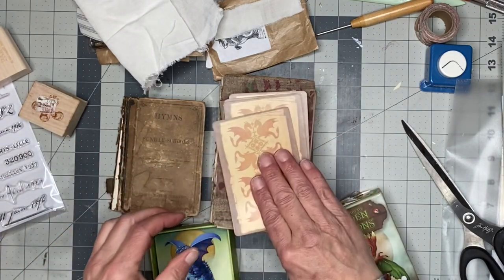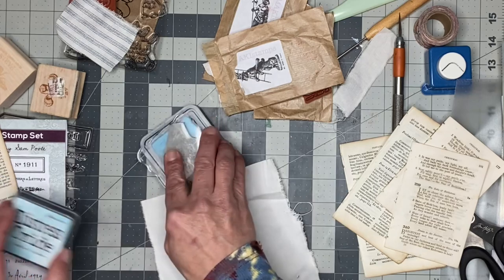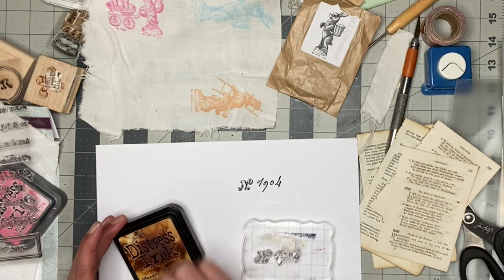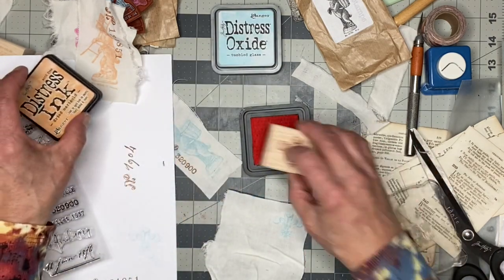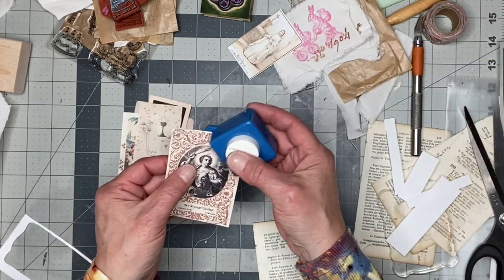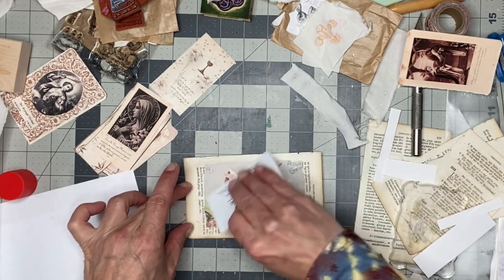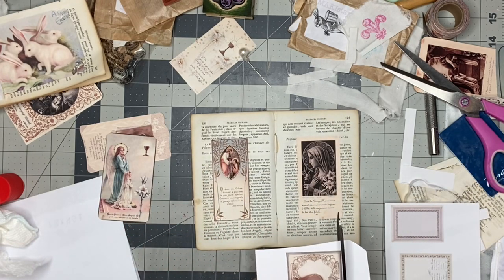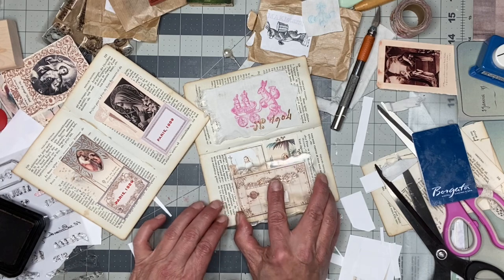French Prayer Card booklets- DAY 45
August Texas Junk Journal Expo!

Hello, Thank you for joining me, today I am
over basics step by step with tips and tricks for begginer to advanced inspiration! I hope you enjoy it and that something I make inspires you!

Making everyday paper into usable vintage type  paper for your journals.

Vintage antique documents, ephemera recreated w- coffee stain tips/tricks ~ from my studio to yours!

Digitals:
NEW KITS:

PAST KITS:

Roxy Creations:

Love Junk Journals:

Xxoo
Donna

I am TWISTED PAPER STUDIO on any platform. I have INSTAGRAM, TIKTOK, FACEBOOK and an ETSY gift shop with handmade items and digitals.

Happy mail is fun and i welcome it! My mailing address is
Auburn Pa., 17922